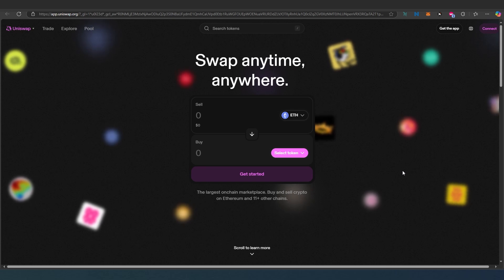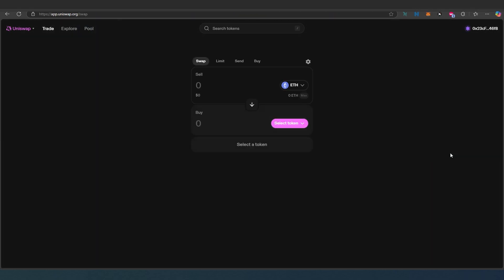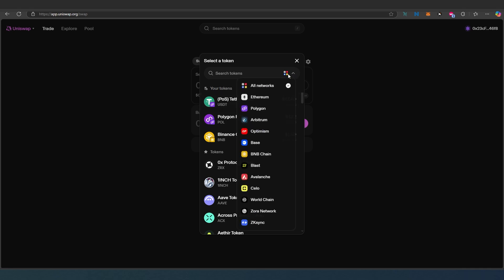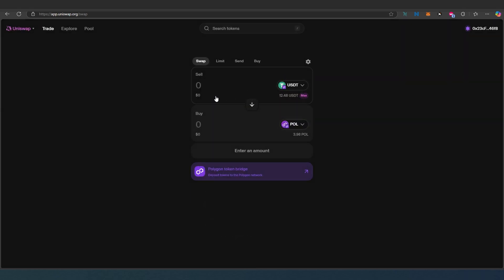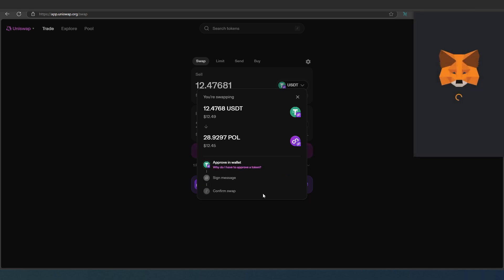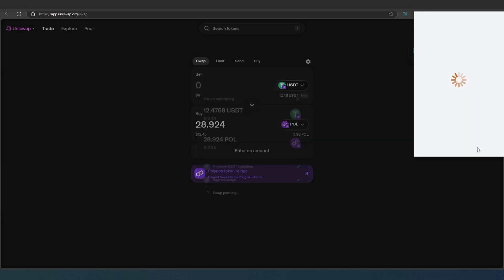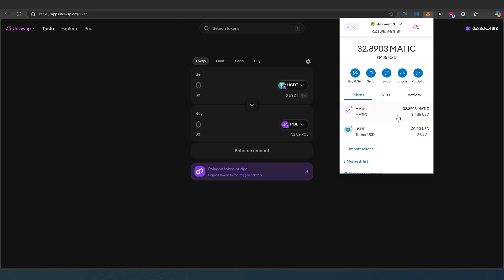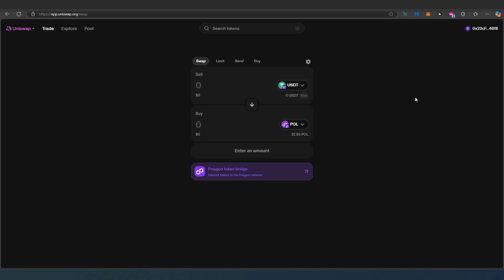How to use UniSwap | Best DEX | Step By Step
In this video I will show you how use UniSwap DEX, step by step guide.

PERSONAL GEAR
4k Asus Monitor
Video Camera Tripod